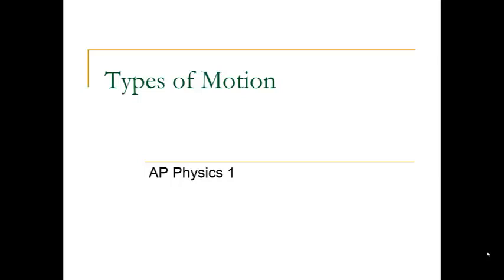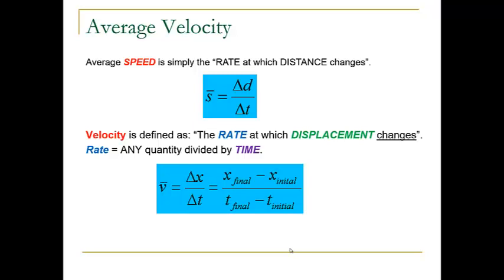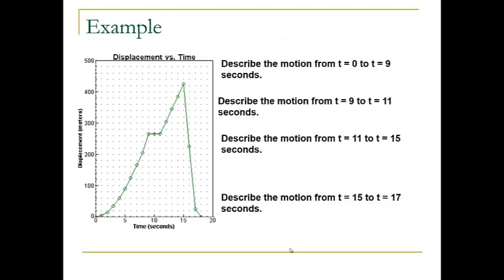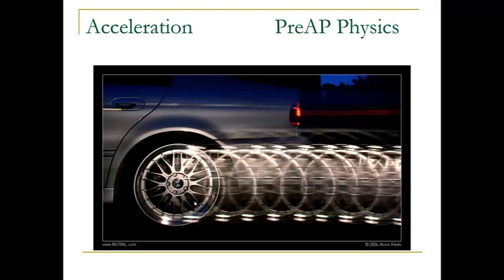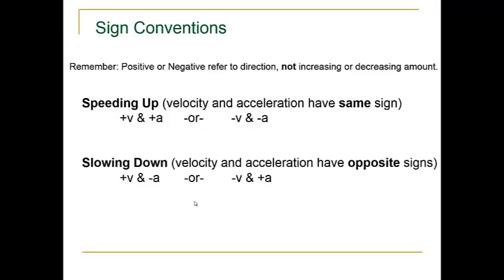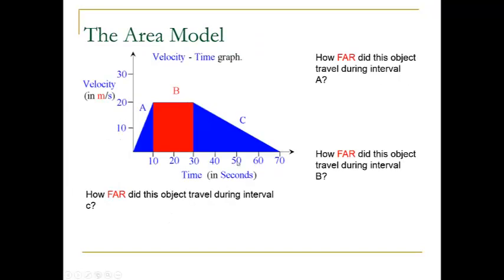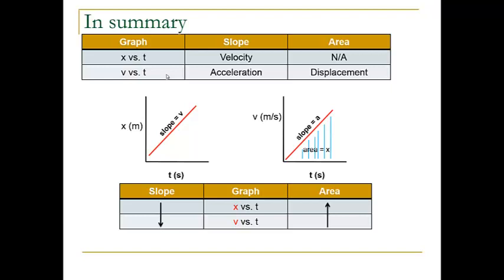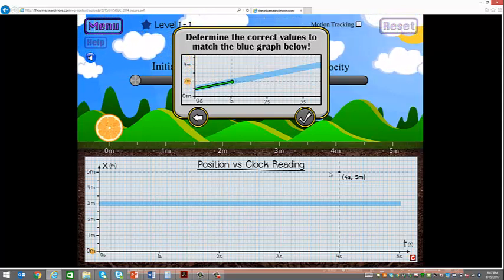AP 1 Motion and Graphs